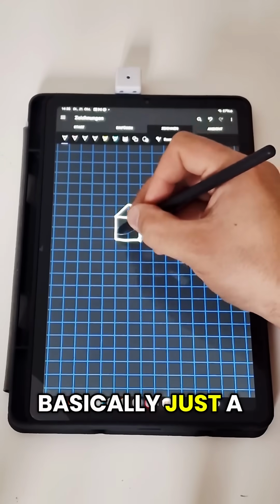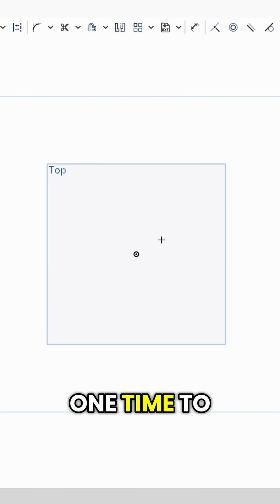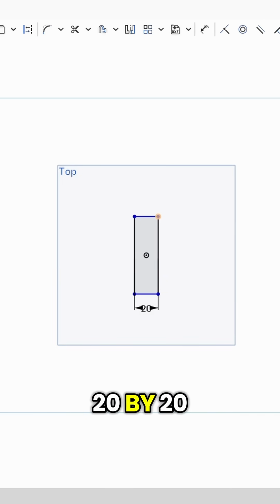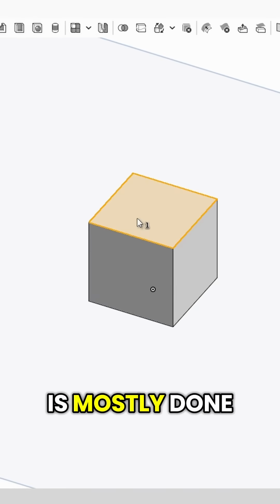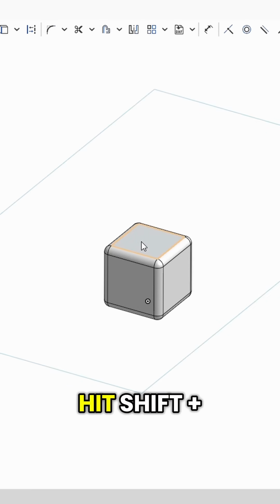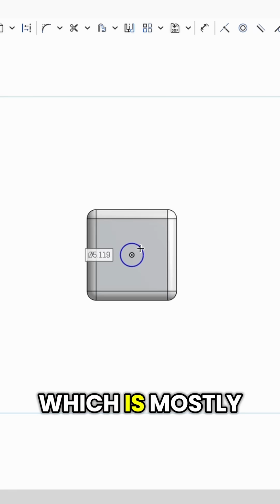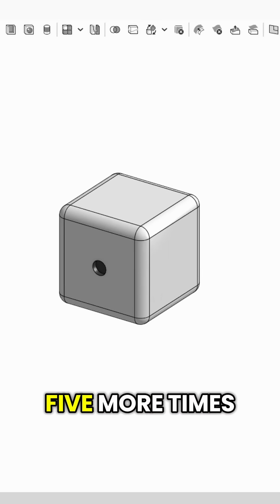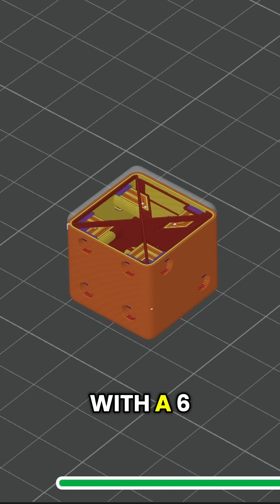Onshape 101 - 001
Onshape 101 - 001 Sketch & Extrude